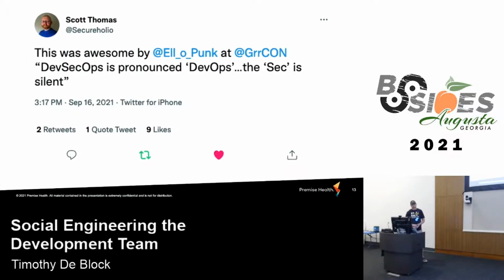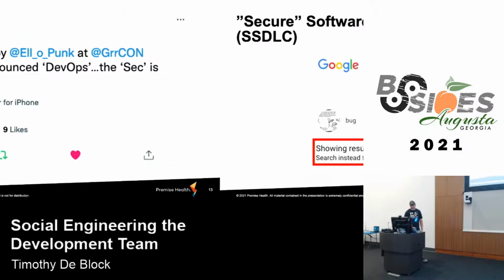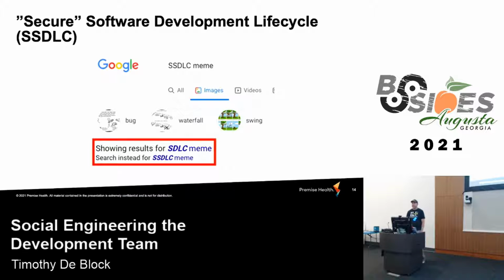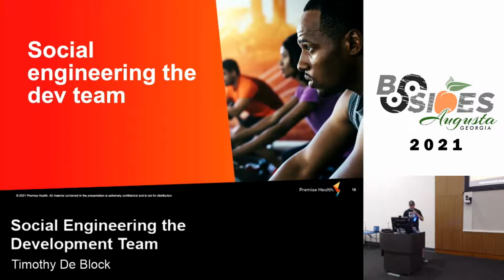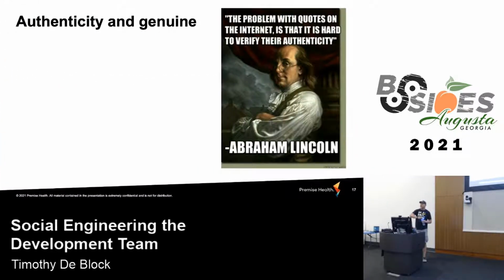Timothy De Block - Social Engineering the Development Team for Better Security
How do your developers respond to you when security issues are brought to them? Mine often drop what they're doing to get them resolved. Often I'm having to reign them in and make them follow our current process. This isn't because I'm using role power or they see me as a technical expert. This is because I've built a strong relationship with the developers using the same social engineering techniques you'd use to break into a building. The techniques include authenticity, reciprocity, empathy, what we wear, and how we communicate. I will share the program that I've built and how I went about it using social engineering. I'll also provide activities that get developers thinking about security while they're writing code. This talk will help you improve your interactions with developers and help your company become more secure.